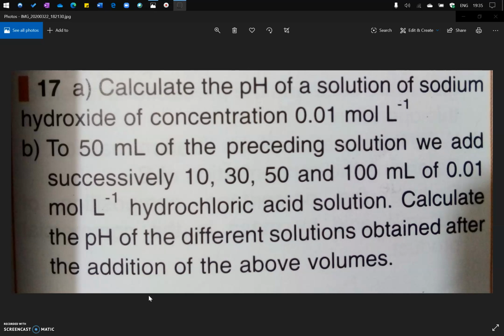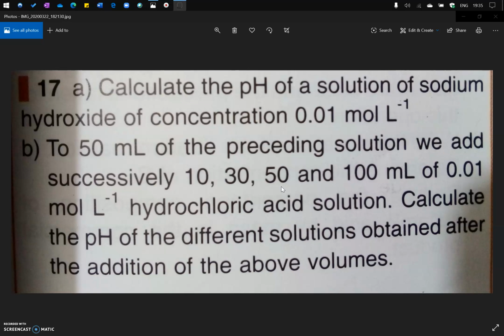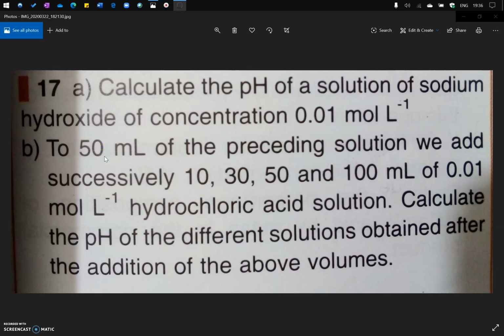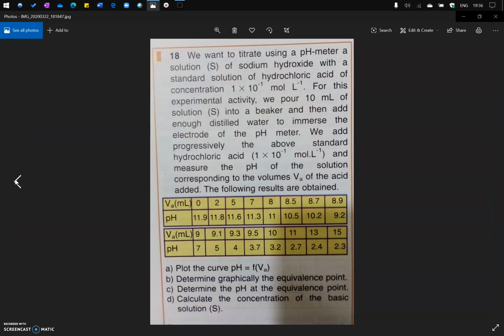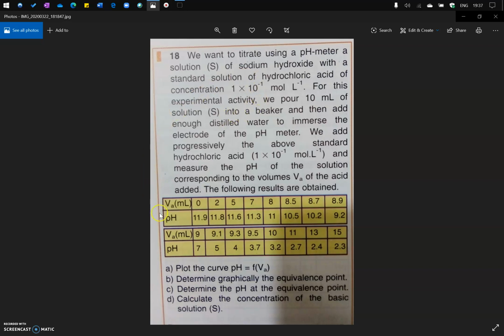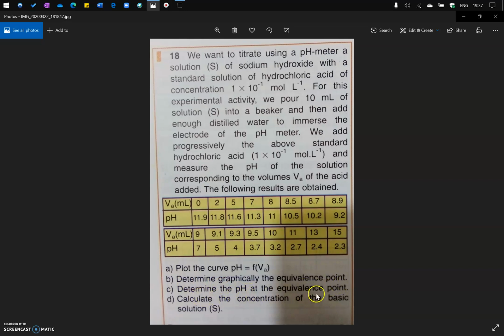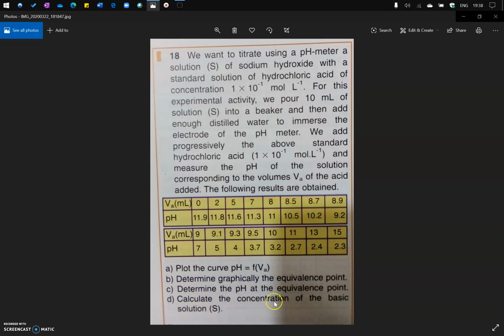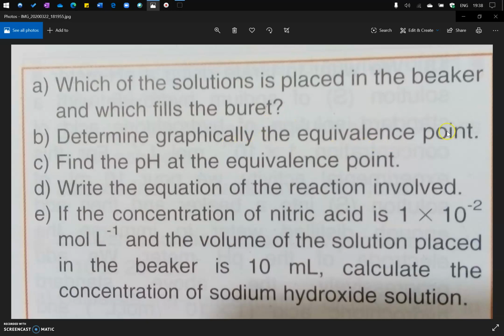“G12 LS + IP” Chemistry Lesson from 24th till 31st if March/2020